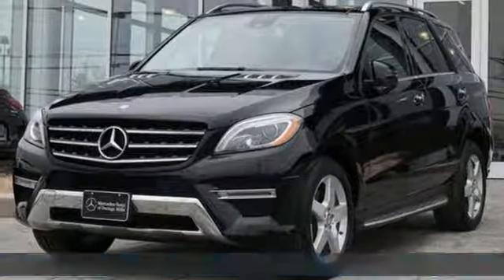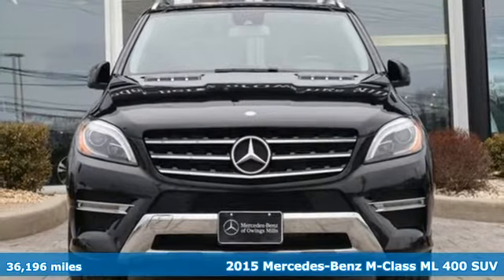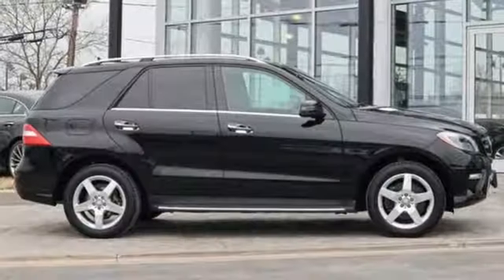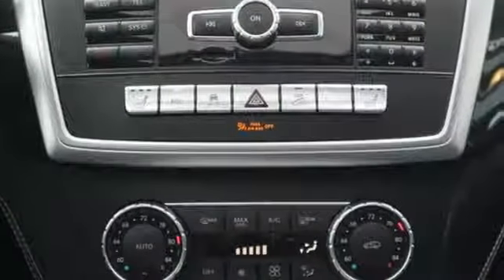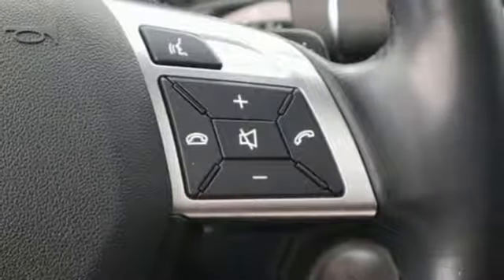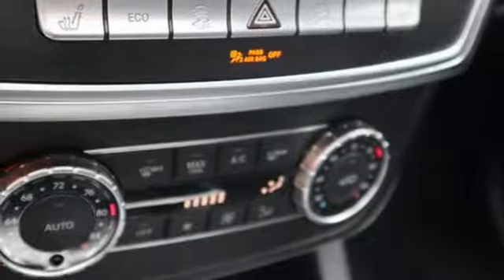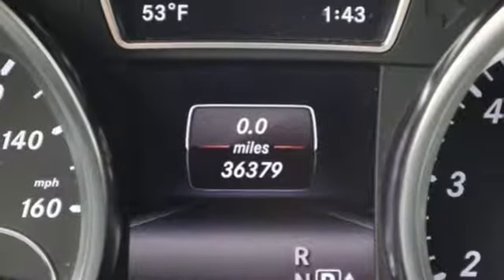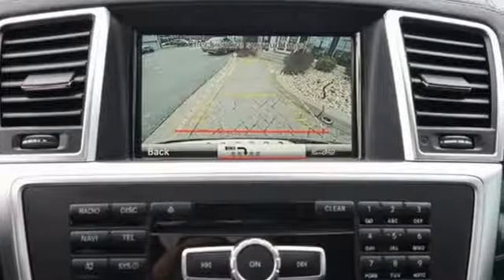2015 Mercedes-Benz M-Class Owings Mills MD Baltimore, MD 8P444161 - SOLD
Year: 2015
Make: Mercedes-Benz
Model: M-Class
Trim: ML 400
Engine: 3.0L V6 DOHC 24V Turbocharged
Transmission: 7-Speed Automatic
Color: Black
Interior: Black
Mileage: 36196
Stock #: 8P444161
VIN: 4JGDA5GB4FA444161
JUST ARRIVED. PENDING INSPECTION. **CLEAN CARFAX **MERCEDES-BENZ CERTIFIED **LIGHTING PACKAGE **ACCESSORY CHROME PACKAGE **ILLUMINATED STAR **REARVIEW CAMERA **PANORAMA SUNROOF **HEATED STEERING WHEEL **TRAILER HITCH **19'' AMG WHEELS **HARMAN/KARDON SURROUND SOUND SYSTEM **BRUSHED ALUMINUM RUNNING BOARDSbrbrRecent Arrival!brbrMercedes-Benz Certified Pre-Owned Details:brbr * Roadside Assistancebr * Limited Warranty: 12 Month/Unlimited Mile beginning after new car warranty expires or from certified purchase datebr * Includes Trip Interruption Reimbursement and 7 days/500 miles Exchange Privilegebr * Vehicle Historybr * 165 Point Inspectionbr * Transferable Warrantybr * Warranty Deductible: $0brbrAwards:br * 2015 IIHS Top Safety Pick+brReviews:brbr * Whether you're looking for a 5-passenger luxury SUV that can sip the least fuel possible, a luxury SUV that can rip to 174 mph, or a luxury SUV that splits that difference one way or the other, the 2015 Mercedes-Benz M-Class is a good bet. Source: KBB.combr * Very fuel-efficient diesel; very quick gasoline engines; serene ride; rich interior appointments; roomy backseat; top crash scores. Source: Edmundsbr * Every element of the 2015 M-Class cabin is thoughtfully engineered and elegantly crafted to make you feel at home, and in control, on any road. The standard 19-inch alloy wheels further accent the already stark design of the M-Class. Bright white LED Daytime Running Lamps help increase the visibility of your vehicle to oncoming traffic by illuminating front lights whenever the car is switched on. On the inside, wood trim adorns the console, dash, steering wheel and doors. MB-Tex upholstery offers a rich appearance and supple leather-like feel, even in cold weather. Electrically heated front seats quickly take the chill out of even the coldest day. 60/40 split-folding rear seat backs with flip-forward seat cushions allow for a truly flat cargo floor. The Cockpit Management and Data (COMAND) system features a high-resolution color-LCD display. This is utilized to manage audio, video, and other hands free calling and navigation functions. The M-Class features a 302hp 3.5L V6 with up to 6,600lbs of towing power or a 329hp or 3.0L biturbo V6 with 7,200lbs. The 7-speed automatic has been made even smoother, more responsive and more efficient while paddle shifters allow you to manually upshift and downshift with just a flick of your fingers. Powerful 4-wheel disc brakes grant you the all of the stopping power that you need. Mercedes-Benz is concerned with keeping the family safe, and the quality of the safety options present on the M-Class is proof of that. A suite of standard air bags offers advanced protection. A driver's knee air bag supplements the dual-stage front air bags. Enjoy the strong, controlled stopping power of dual-circuit power-assisted 4-wheel disc brakes, backed by an Antilock Braking System. Source: The Manufacturer Summarybrbrbr*Your additional costs are sales tax, tag and title fees for the state in which the vehicle will be registered, any dealer-installed options (if applicable) and a $299 dealer processing fee (not required by law). Prices are subject to change, and prior sales are excluded from these offers. While every reasonable effort is made to ensure the accuracy of this information, we are not responsible for any errors or omissions contained on these pages. Please verify any information in question with the dealer.

Address:
9727 Reisterstown Road